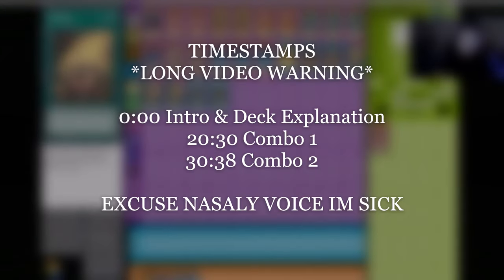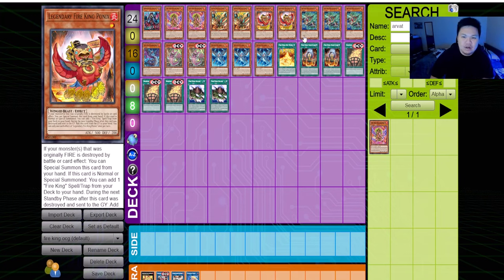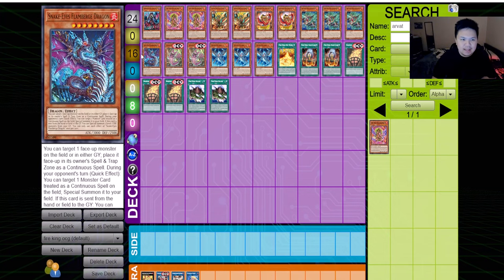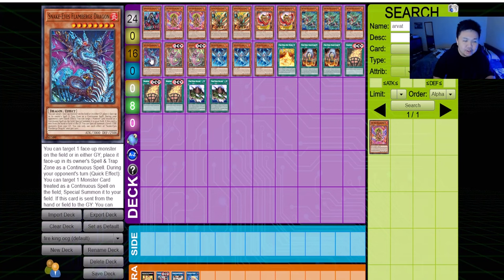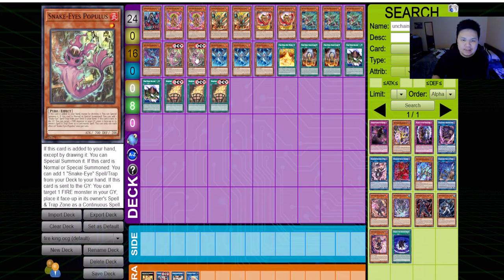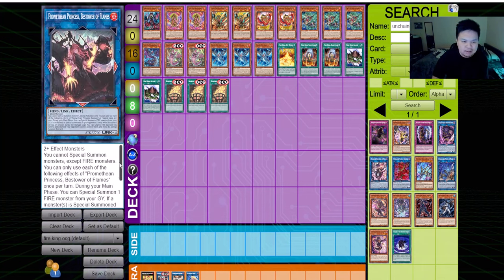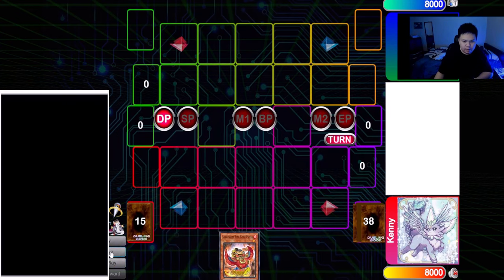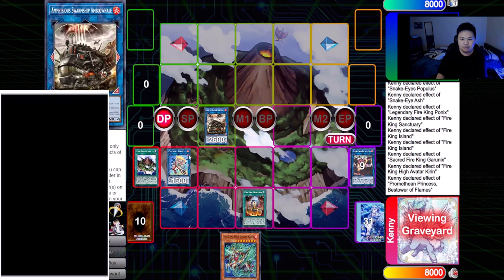BEST FIRE KING SNAKE EYES COMBOS & DECK OVERVIEW POST PHANTOM NIGHTMARE